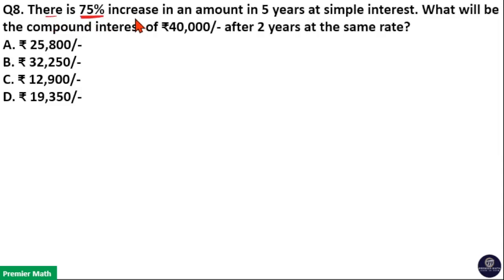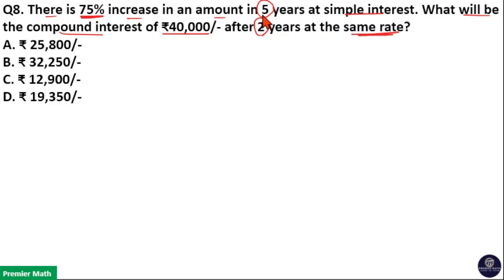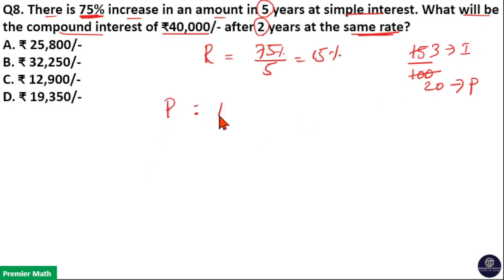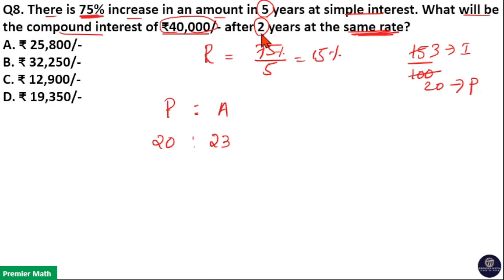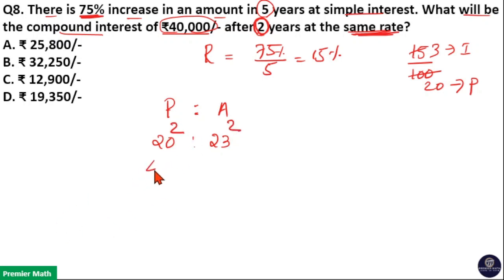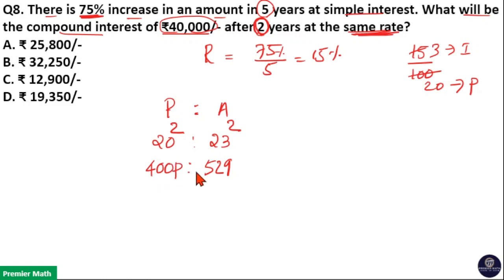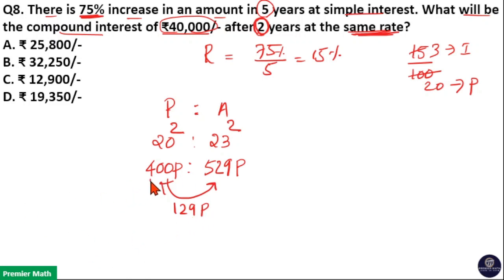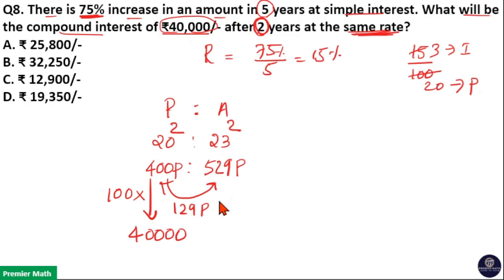There is 75% increase in an amount in 5 years at simple interest. What will be the compound interest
00:00 There is 75% increase in an amount in 5 years at simple interest. What will be the compound interest of ₹40,000- after 2 years at the same rate
A. ₹ 25,800-
B. ₹ 32,250-
C. ₹ 12,900-
D. ₹ 19,350-